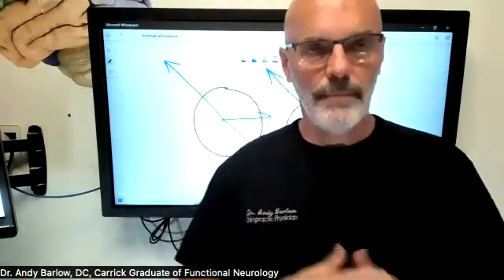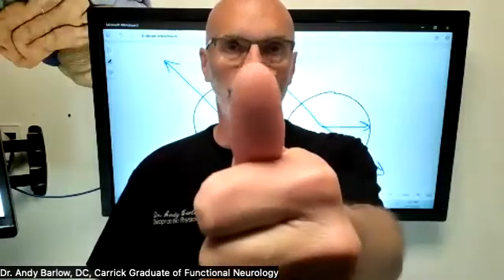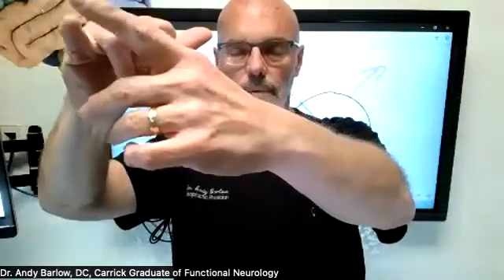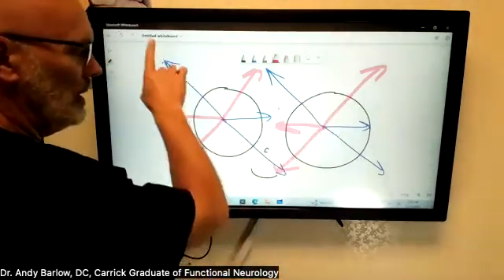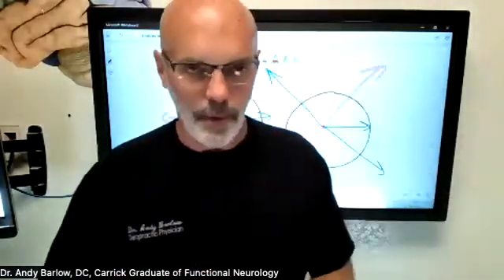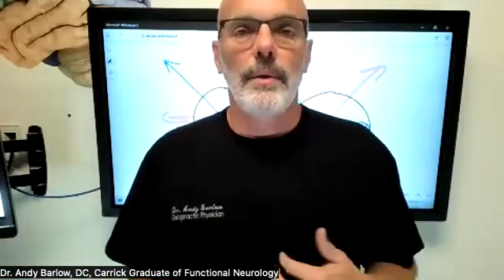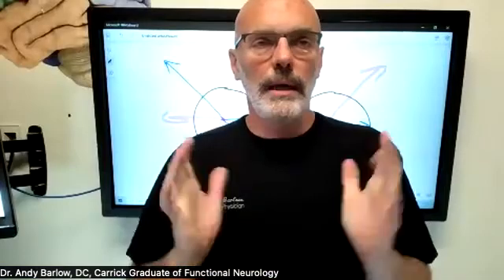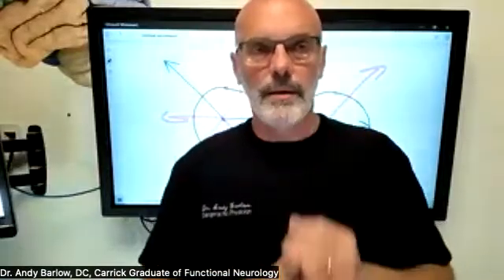How to Test the Cerebellum